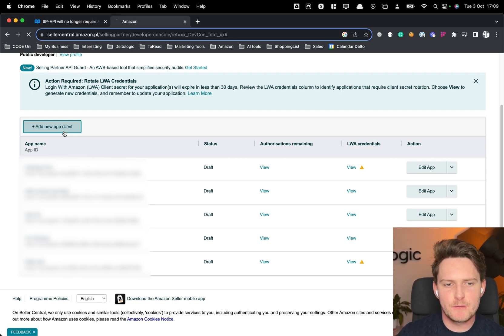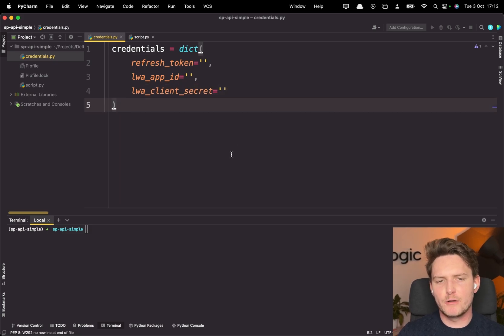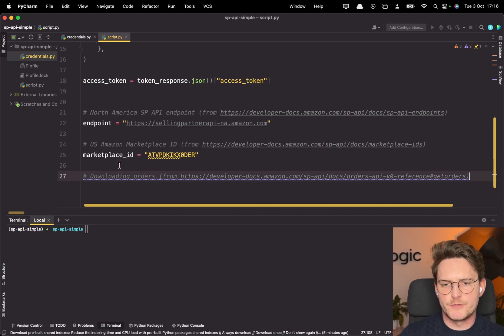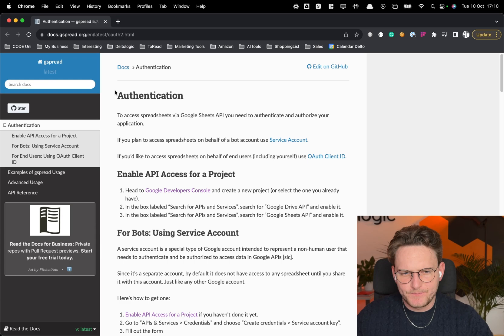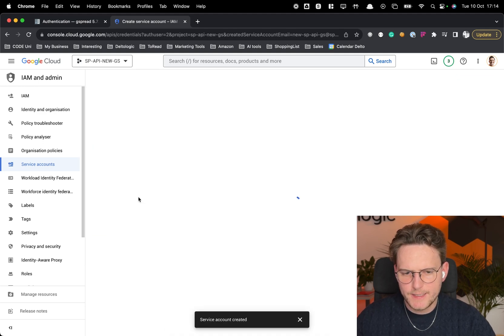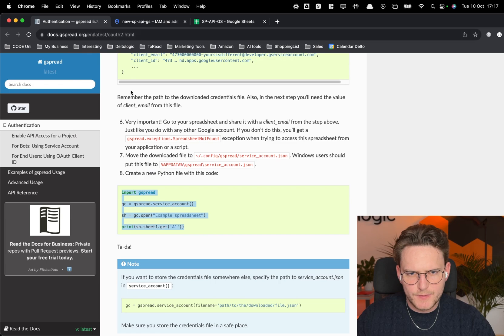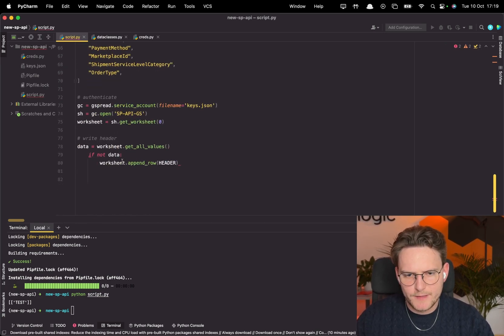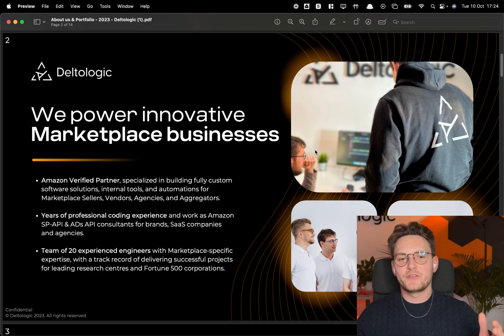How to get Amazon orders to Google Sheets using Python and SP-API (2024 update)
We just launched our first Amazon SP-API course!

With the world taking a frog leap into the eCommerce world, more and more people start selling their products on Amazon. However, once you start hitting the mass scale and you have orders coming every minute, it can be hard to get a grasp of all the data. The basic Amazon dashboards are limited, and you will soon find yourself using proprietary tools charging hefty monthly subscriptions. In this video, I will show you how easy it is to integrate Amazon SP API (old Amazon MWS) with Google Sheets and collect data on your orders daily.
Also, Amazon's SP-API no longer requires AWS IAM and Signature Version 4! Previously a challenge, SP-API requests are now streamlined with exclusive authorization through Login with Amazon (LWA). This update makes accessing vital data simpler and bypasses previous complexities.

Time Stamps:
0:00 - Intro to video on how to get Amazon orders to Google Sheets
1:24 - Information about structure of the video
1:56 - Setup new Amazon SP-API App in Seller Central
3:03 - Setup coding environment for connecting to Amazon SP-API
4:38 - How to get orders from Amazon SP-API
7:52 - Configure Google Sheets API
9:16 - Get credentials from Google Cloud
10:58 - Put Amazon orders to Google Sheeets
15:42 - If you need help with building a custom software tool for Amazon, contact Deltologic